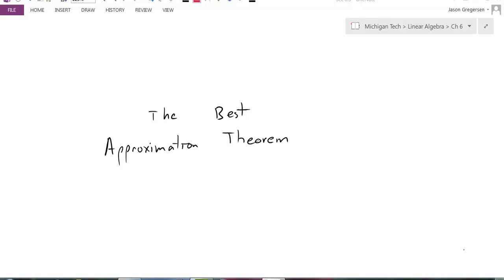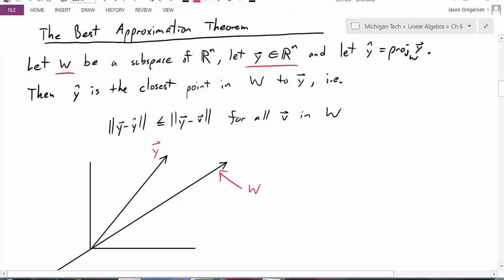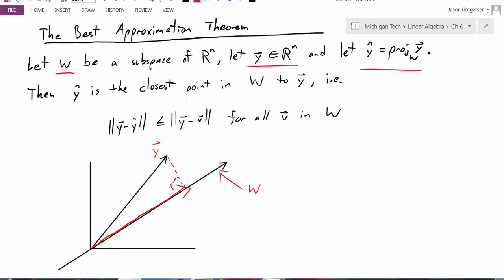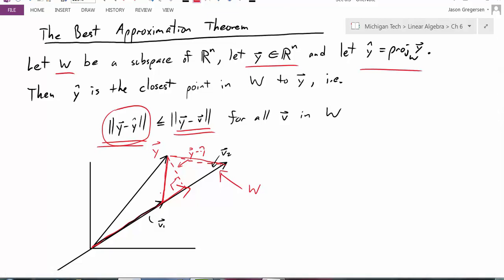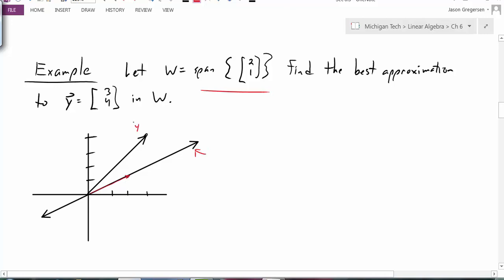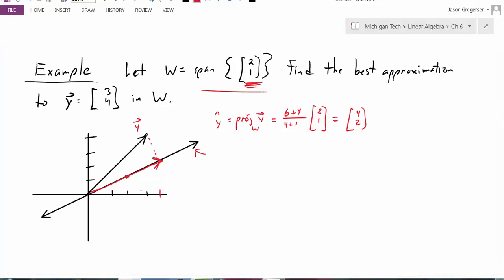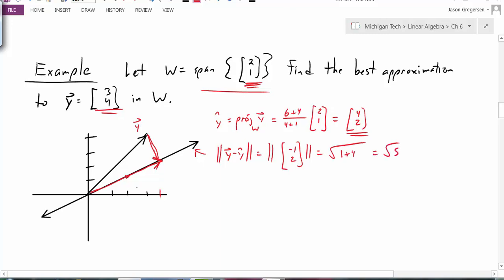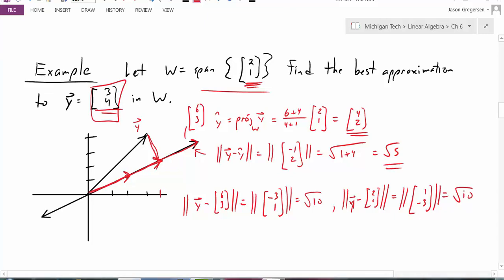Sec 6.5 Best Approximation Theorem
The Best Approximation Theorem